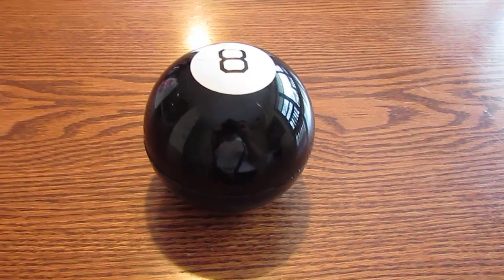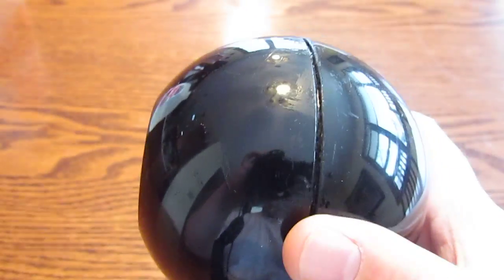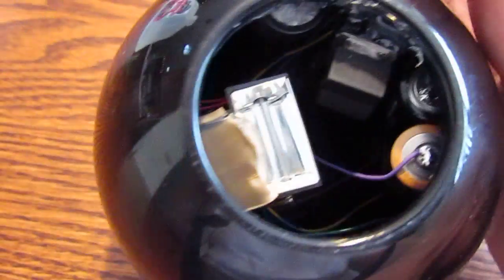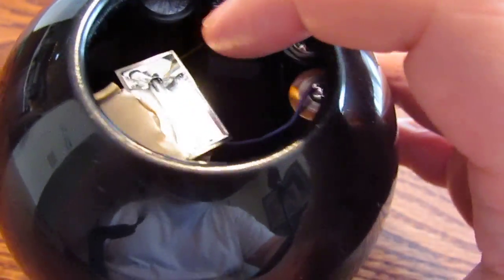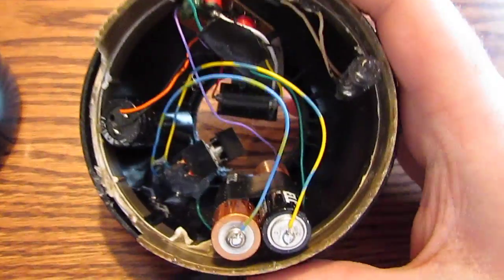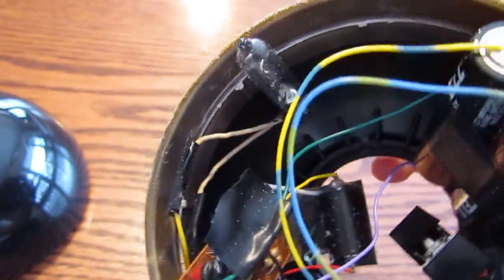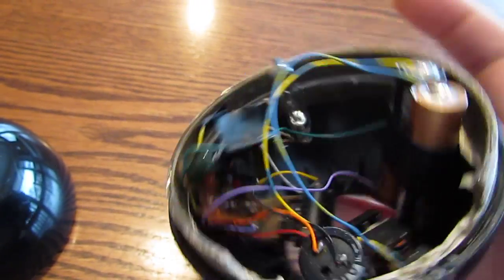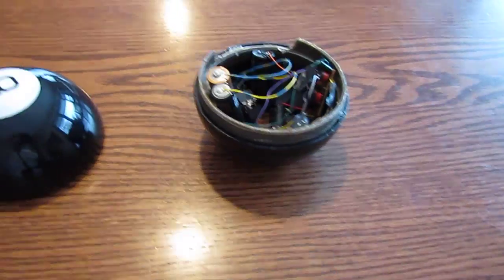Booby trapped Magic 8 Ball